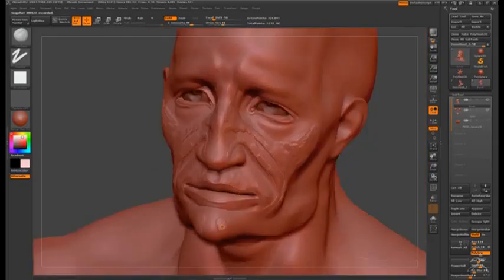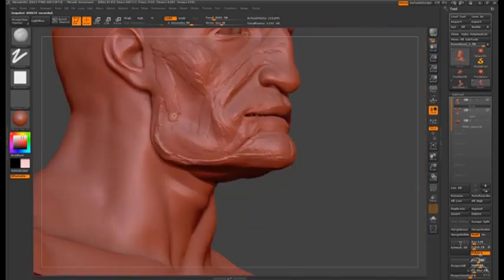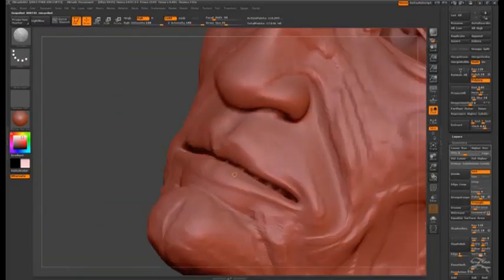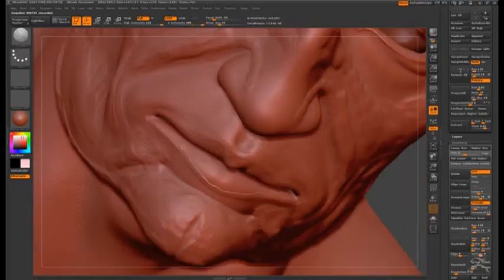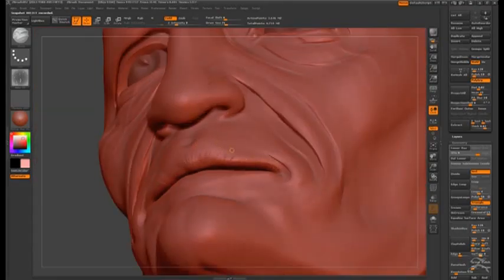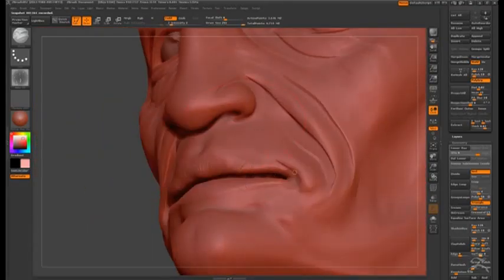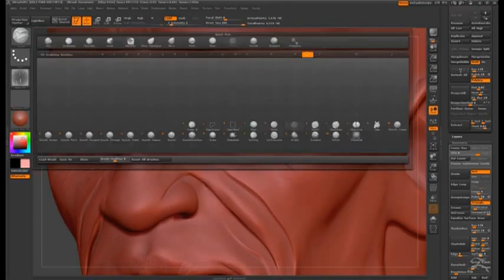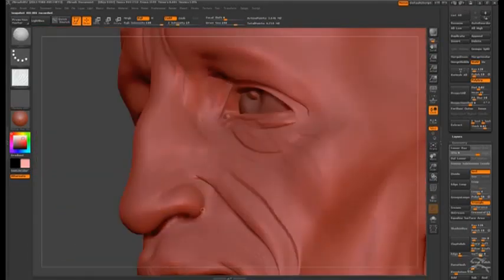NY boxer character 2-4-12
Listening to NY by Lou Reed and made this guy. Still needs some paint but not bad for a 2hr lunch-crunch.